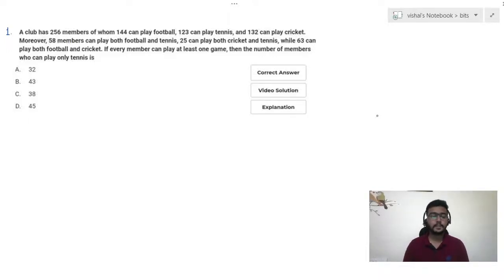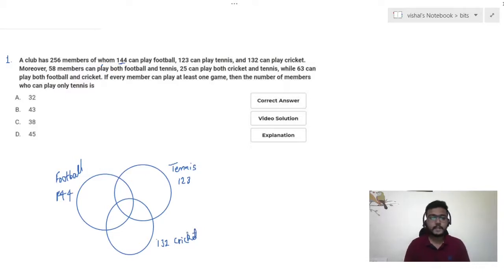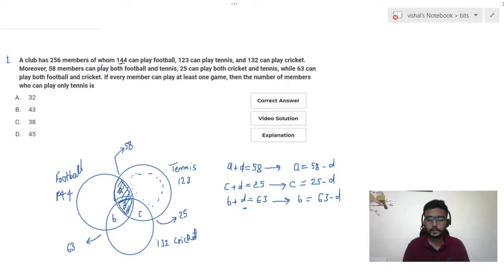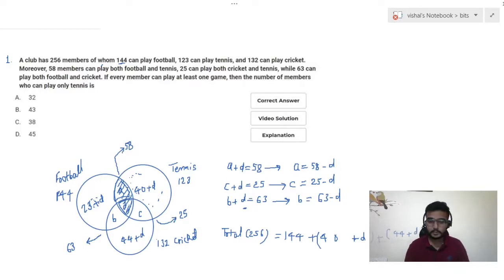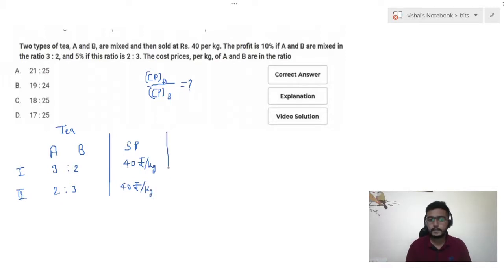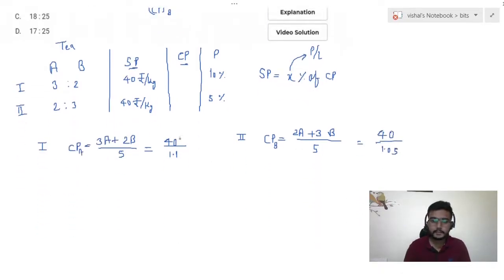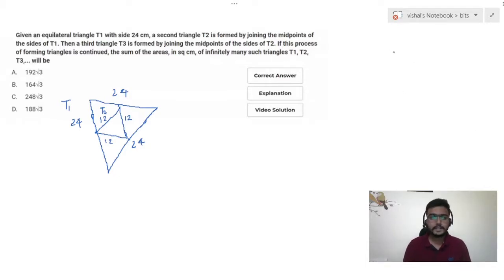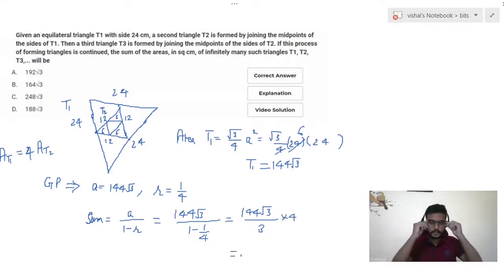Quantitative aptitude Important Questions